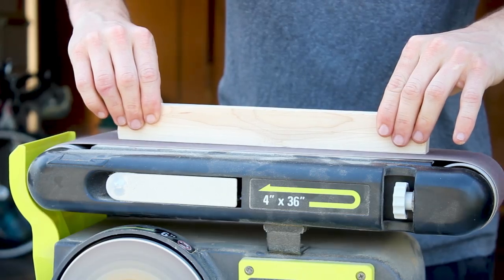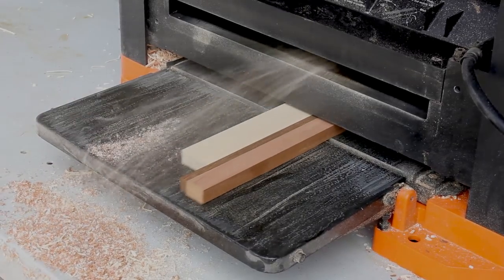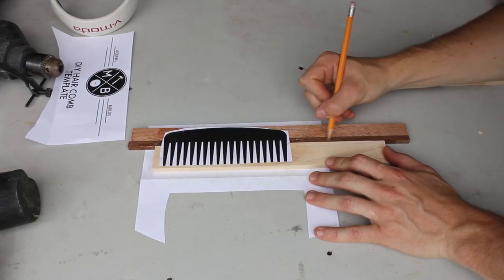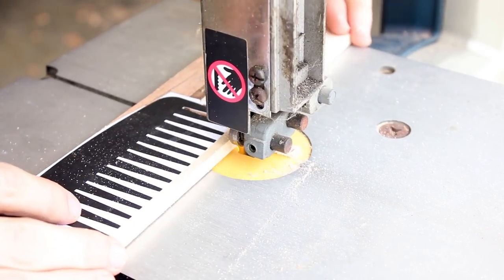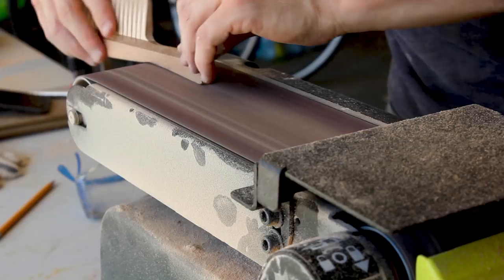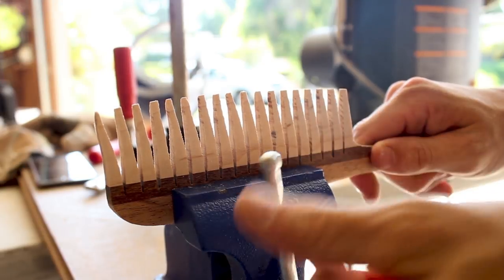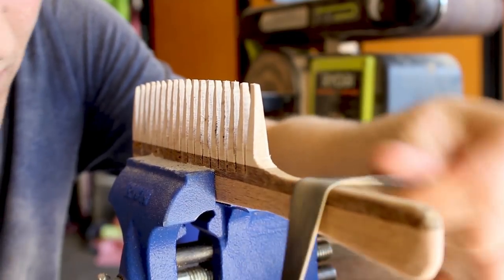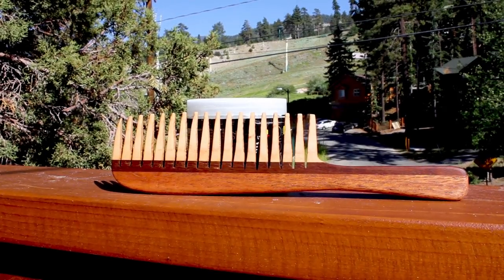DIY Wooden Comb | 22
Today, on Workshop Edits, I'm taming my wild hair by building my own hair comb from scraps. Hope you like!

MATERIALS
Scrap Hardwoods (I used Maple, IPE, and African Mahogany)
Spray Adhesive
Mineral Oil

TOOLS
RYOBI Stationary Bench Sander
Wen 12.5” Thickness Planer
BESSEY Economy 2.5” x 12” Clutch Clamps
RYOBI Band Saw
Vice Clamp
Coping Saw
Hand Sanding Sponges and Paper Strips (120, 220, 320 grit)

FILM / EDIT EQUIPMENT:
Canon Rebel EOS T2i
Canon EF-S 18-55mm f/3.5-5.6 IS II Lens
Rode Microphone
Studio Lighting Equipment
H4N Zoom Mic

Zach